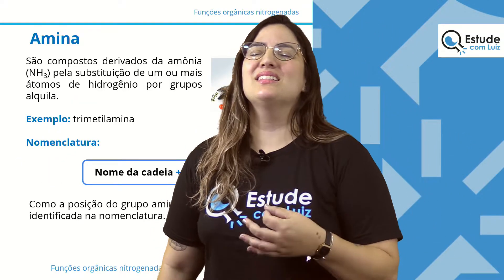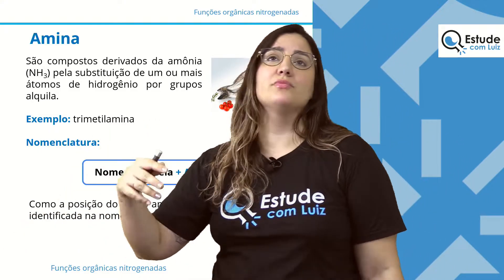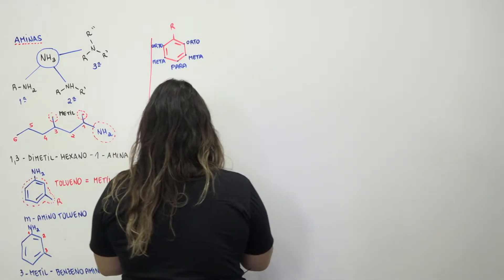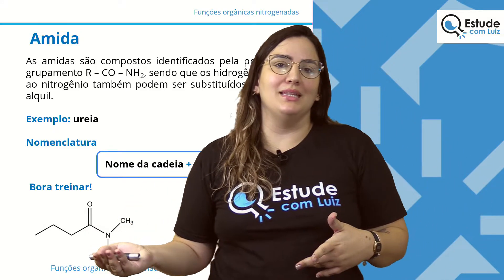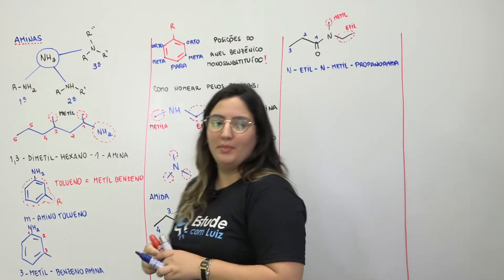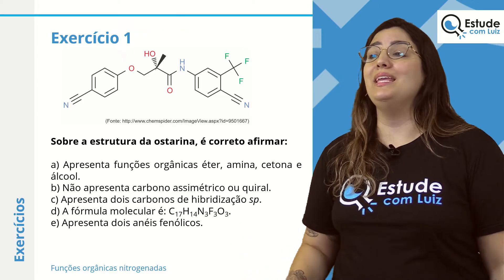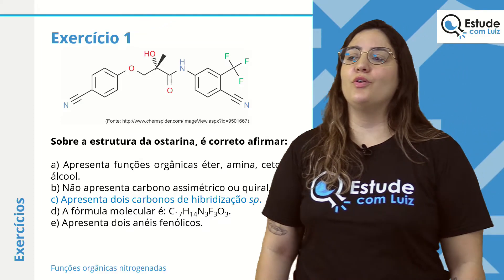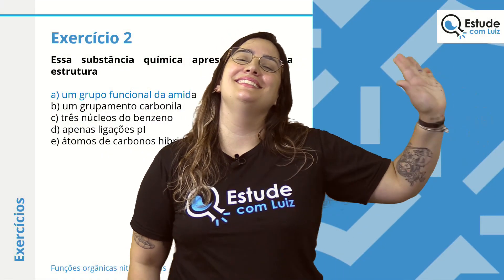ENEM 2022 | Funções nitrogenadas | Química | Amanda Thomé